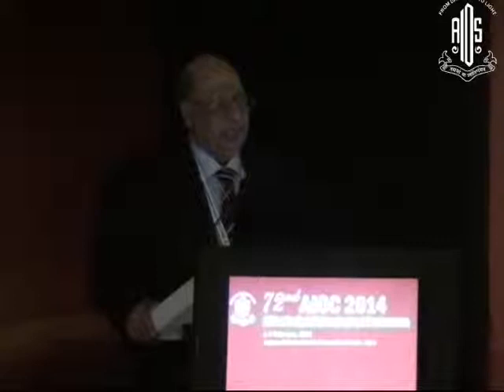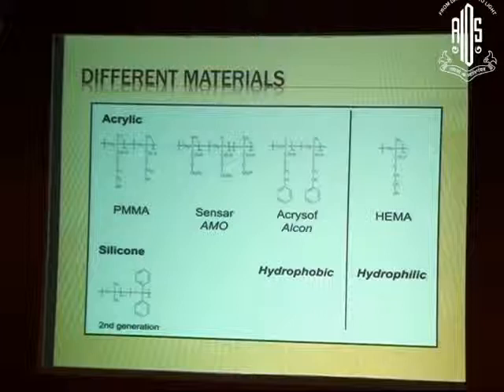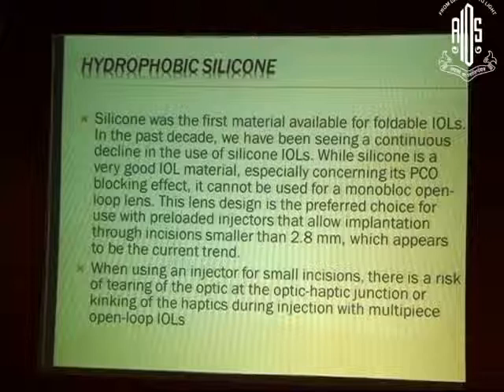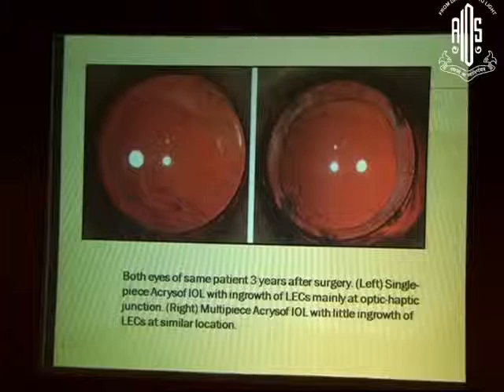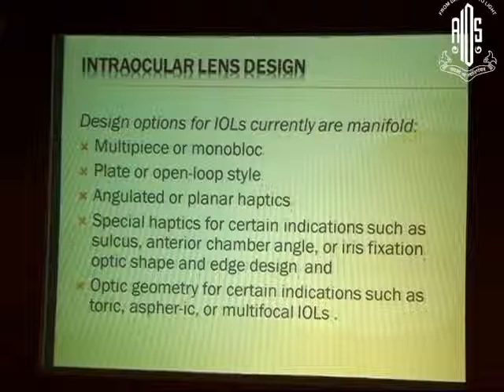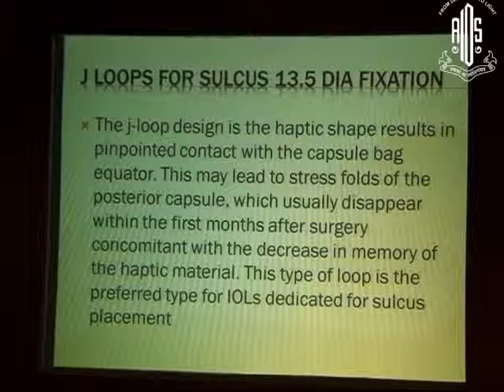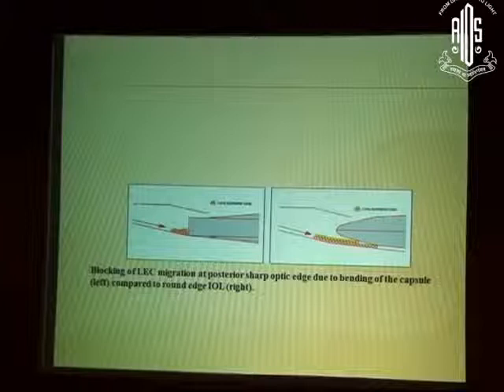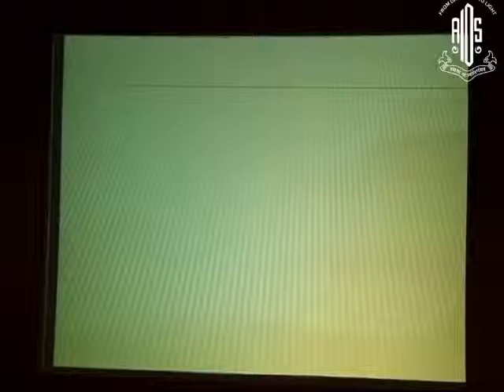Dr Keiki Mehta